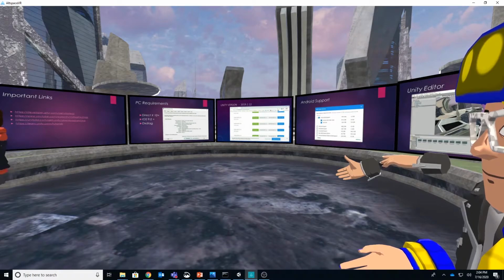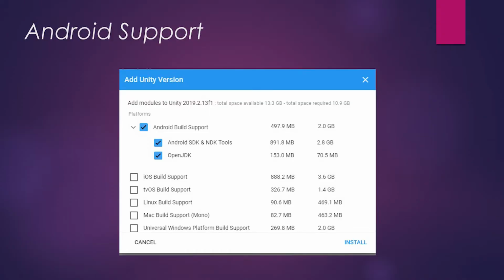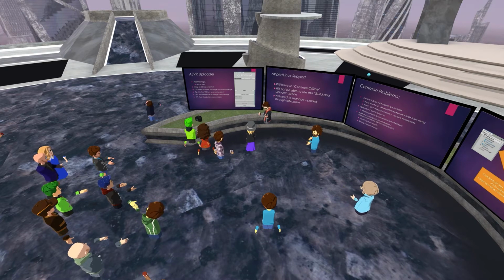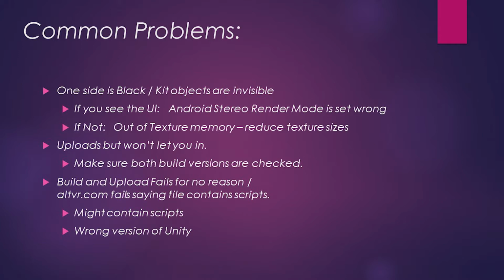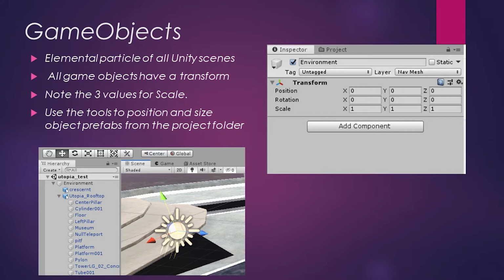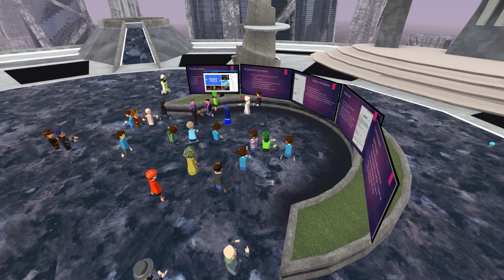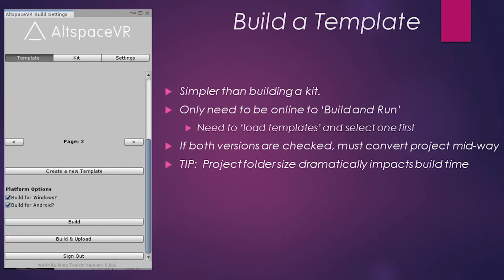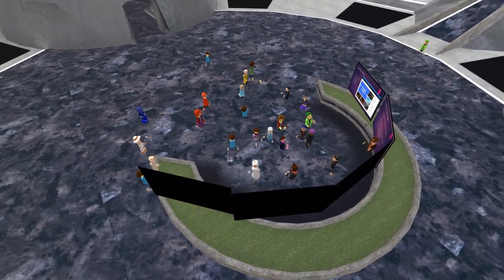Unity Worldbuilding in AltspaceVR (pt 2)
This video covers getting and setting up Unity for building worlds (kits, and tempaltes) in AltspaceVR.   We also go over some tips, and the solutions to common problems along the way.